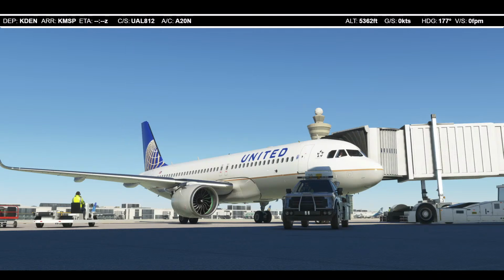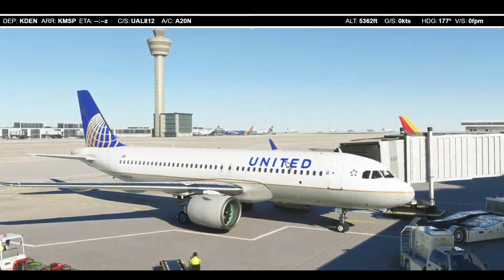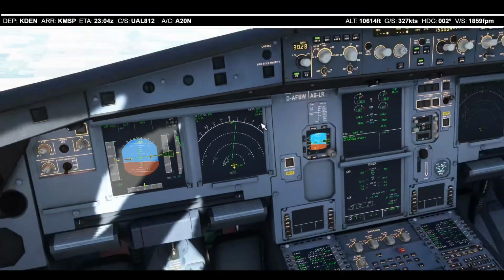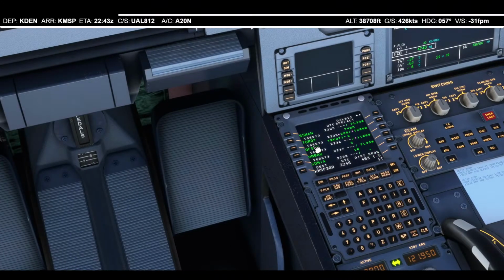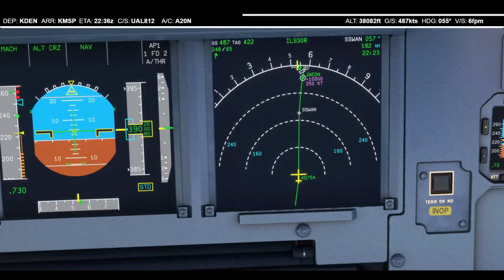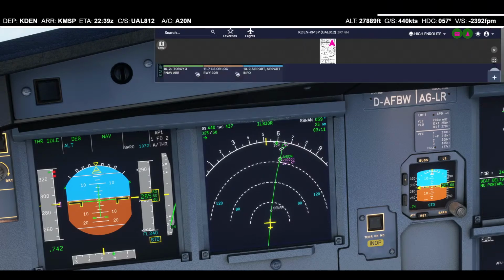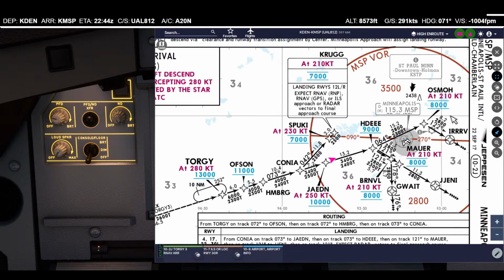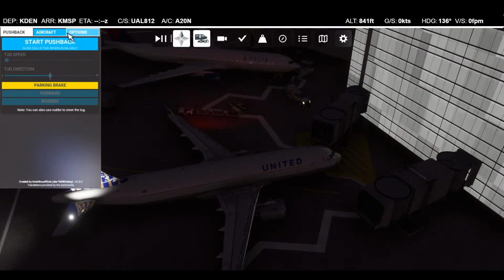Denver to Minneapolis - United Airlines in the FBW A32NX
Today's Itinerary: Denver International Airport (KDEN), United States of America to Minneapolis–Saint Paul International Airport (KMSP), United States of America
Today's Airline + Callsign: United Airlines / UAL812
Today's Pilot: Arkady Gidzenko
Today's Time & Weather: Real world
Today's Routing: CHUWY1 CHUWY DCT KD75A DCT SSWAN TORGY3

This will quite likely be a solo stream, but everyone is welcome to join in and hang out.